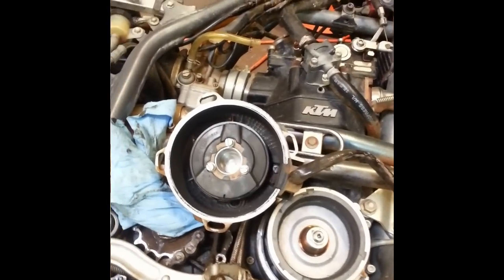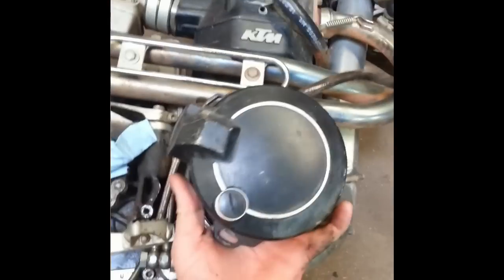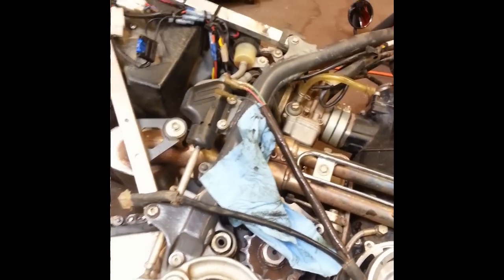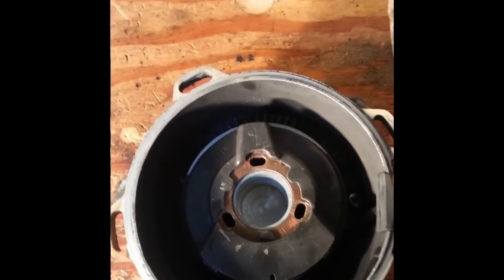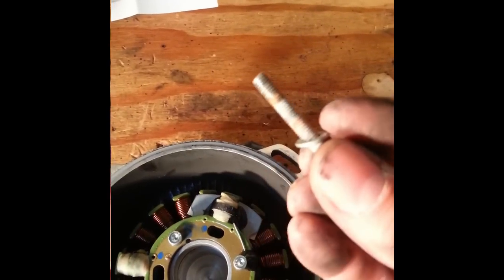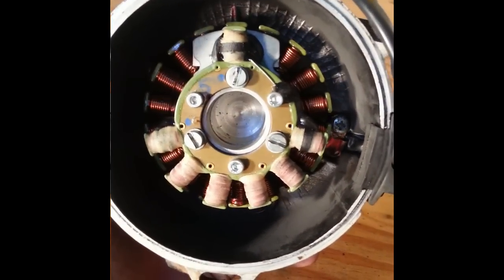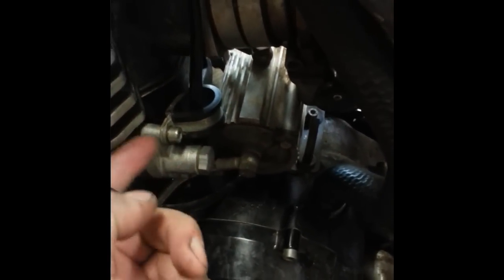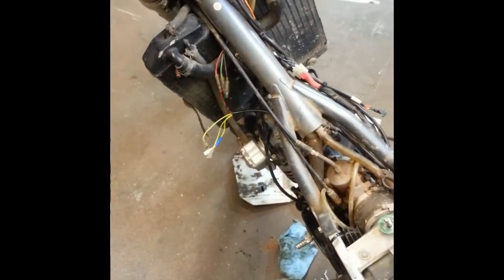KTM LC4 Motor SEM Stator Installation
RaceTech Electric

Evan shows you how to install an SEM stator in a KTM LC4 Motor. This particular bike is a 1996 KTM EXC400 4-stroke motor.  The procedure is pretty similar for all motors that use the SEM ignition system.